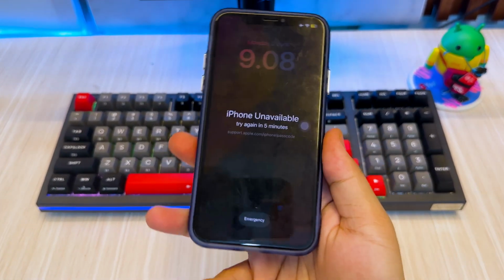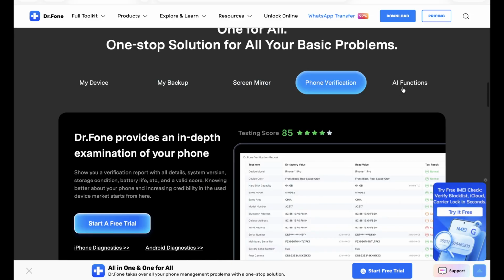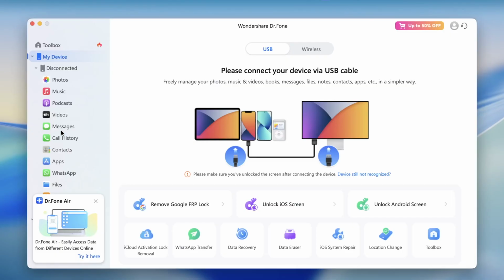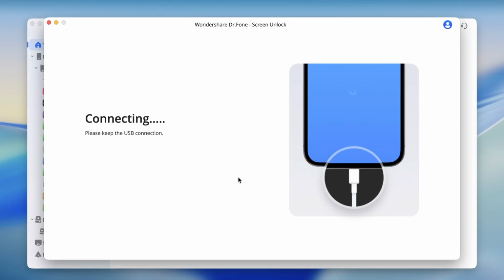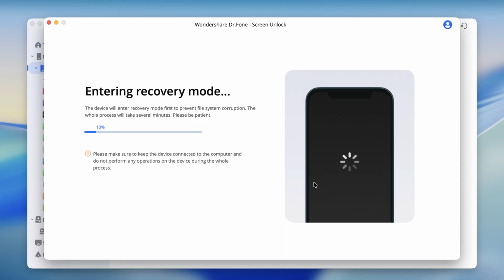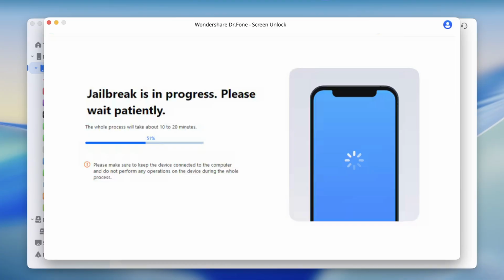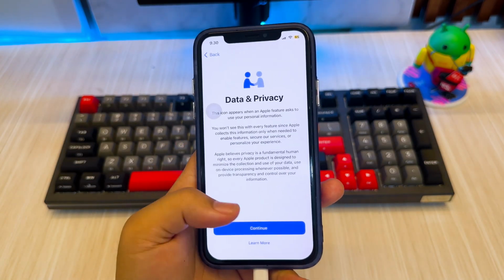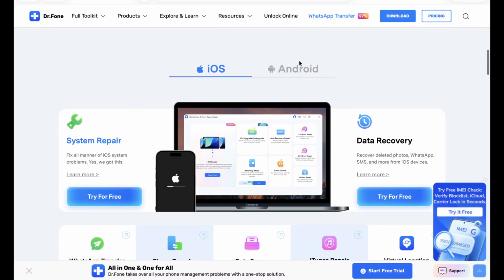NEW Tool! Bypass iCloud Activation Lock To Owner on iPhone/iPad Without Apple ID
Dr.Fone is at your service. Manage your phone, repair your system, recover your data, transfer your files, and so on.

NEW Tool Released! In this video, I’ll show you how to bypass iCloud Activation Lock To Owner on any iPhone or iPad even if you don’t have the Apple ID or password.
Whether your device is stuck on the Activation Lock screen, To Owner lock, or you forgot the Apple ID after resetting your device — this guide will help you step-by-step.